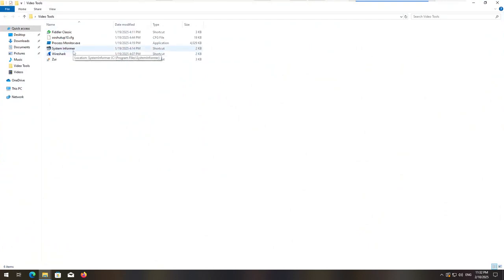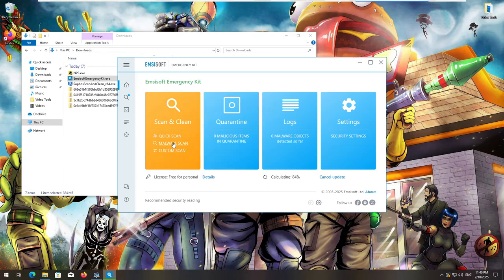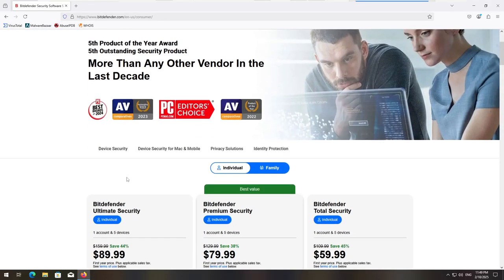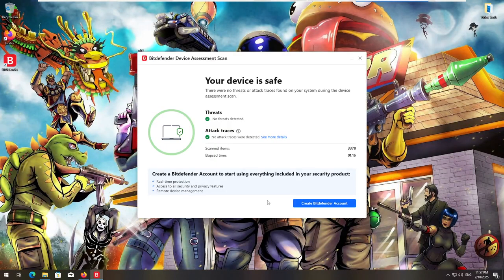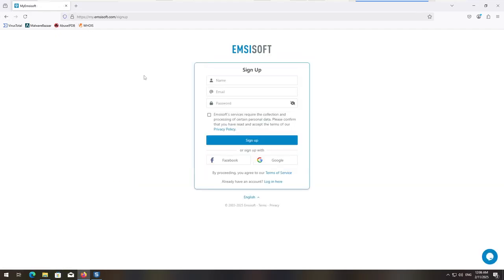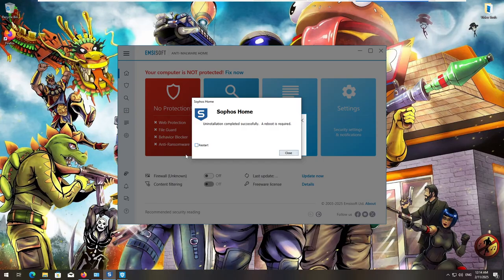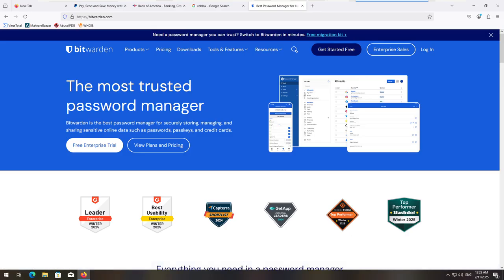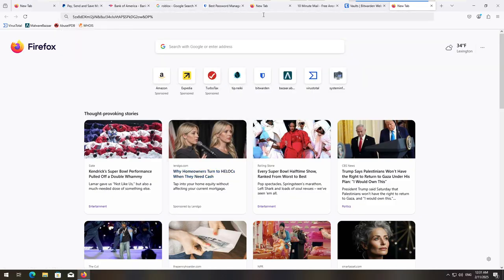My computer got a virus! What now?